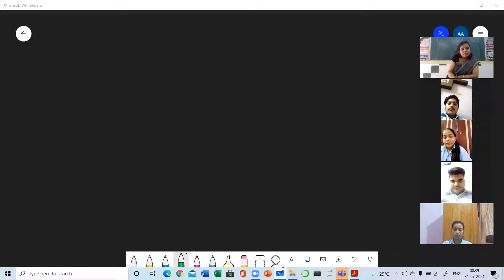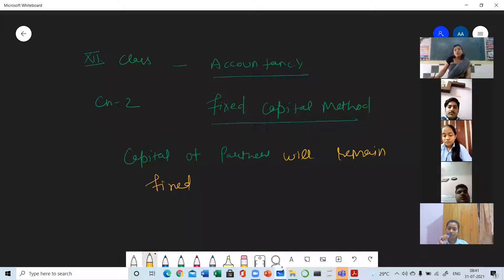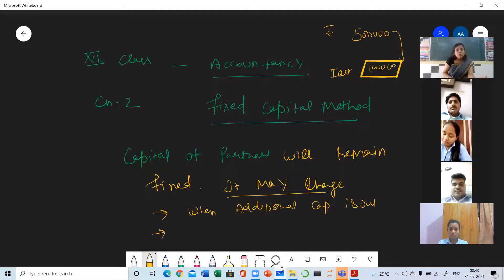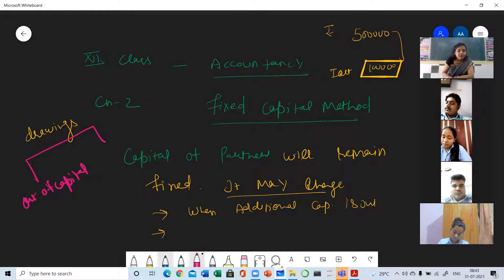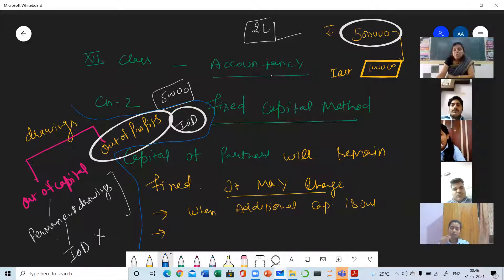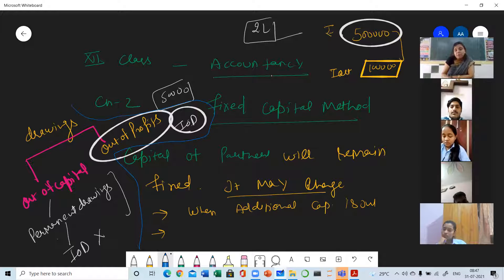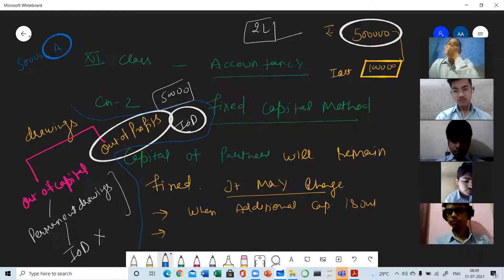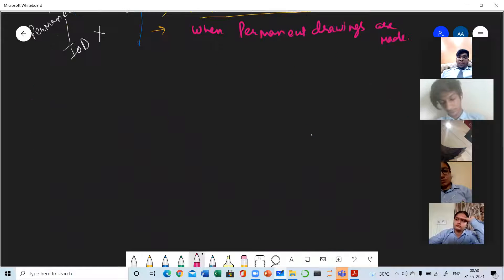Accountancy_Ch.2_Partners capital A/c Part 2_JUly31